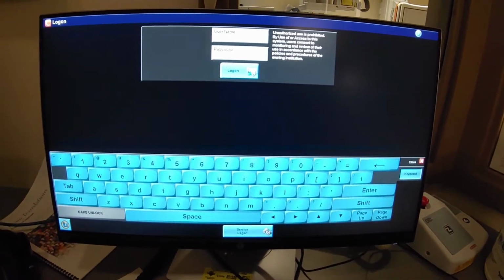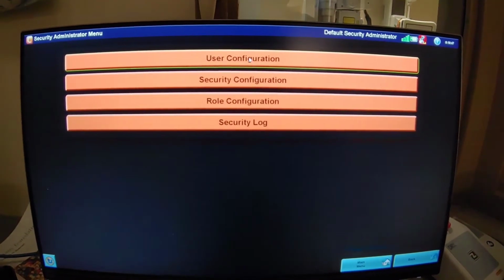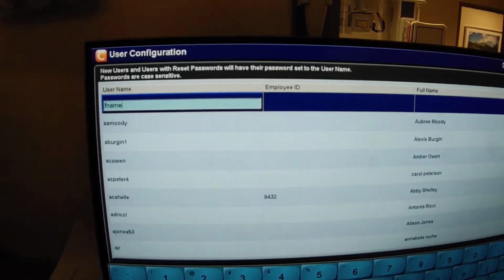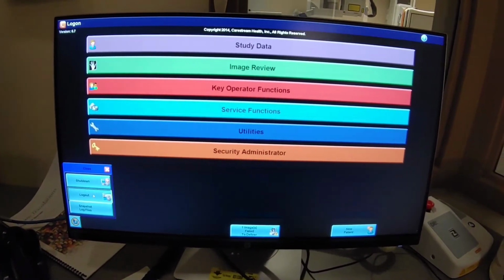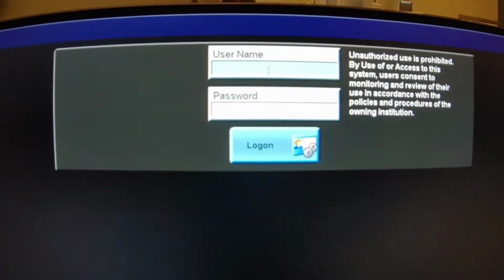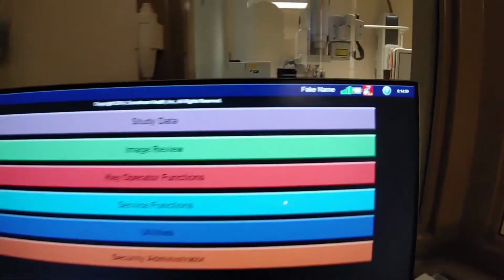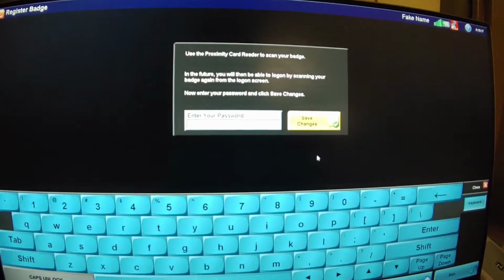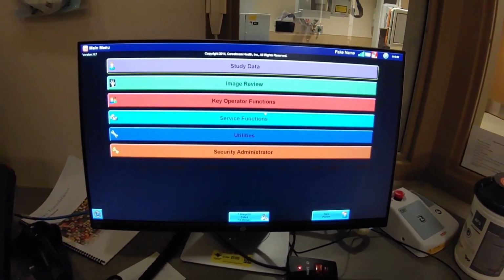Create your user account on a Carestream Device